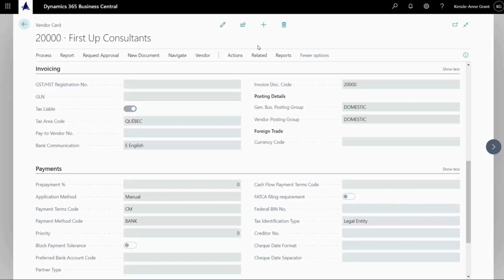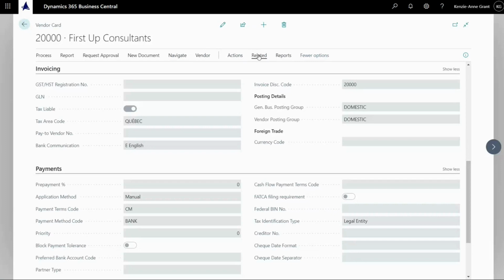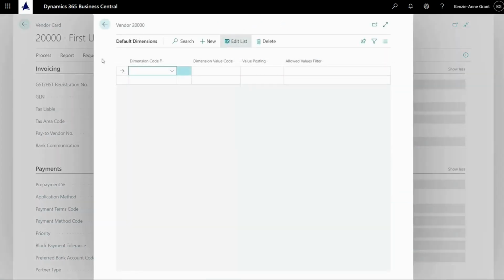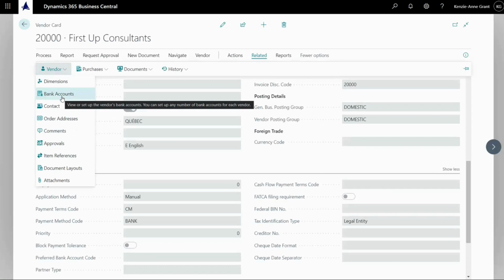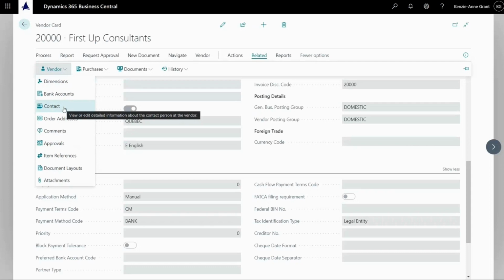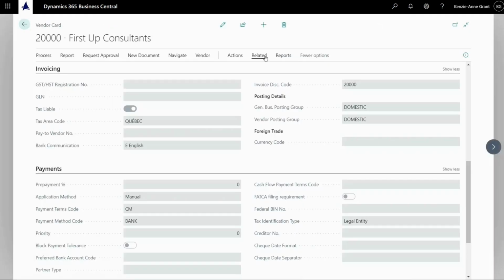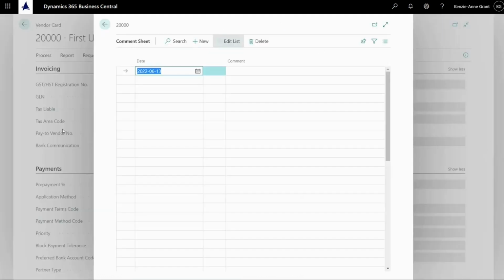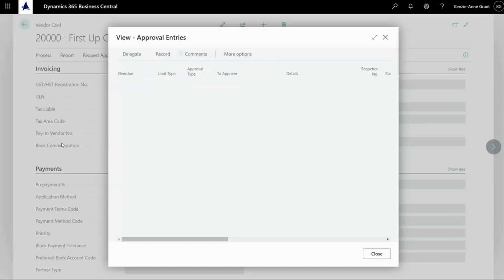How to work with frequently used actions on a vendor card relevant to purchasers in Business Central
Dynamics Pro Service 365

Microsoft Dynamics 365 experts, ERP and CRM projects on time and on budget.
For companies looking to leverage the full stack of Dynamics 365 and Microsoft 365, our services span Business Central, Dynamics 365 CRM, Power Apps, Power BI, Power Automate, SharePoint and more. One thing in common across all these solutions; you will receive the same high quality service level that our customers are already used to.